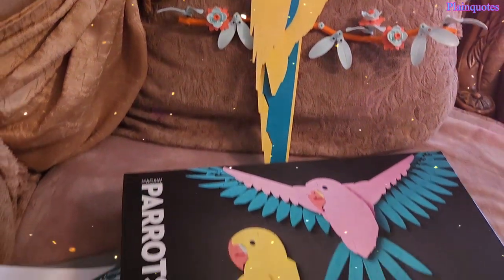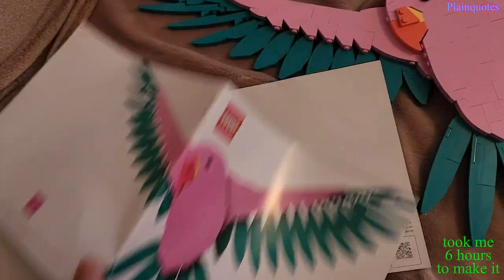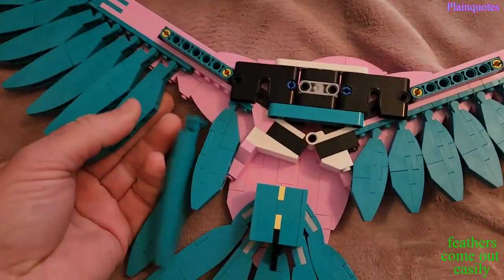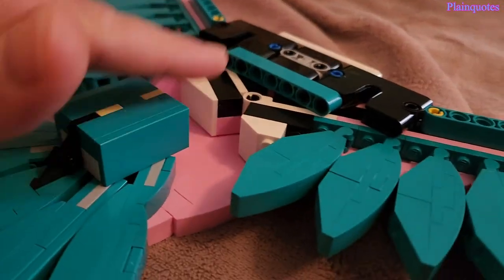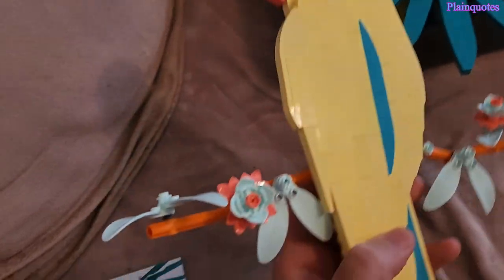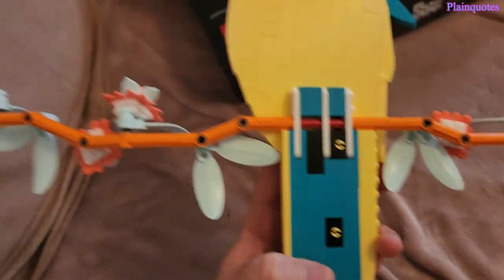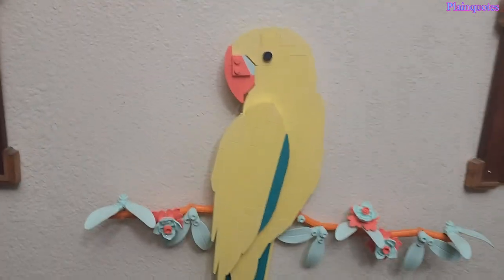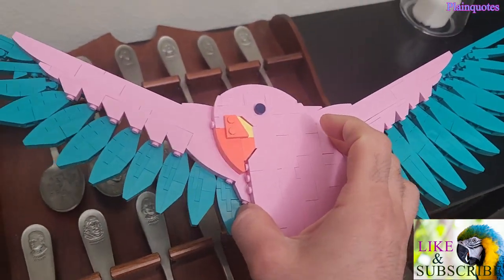LEGO Macaw Parrots - The Fauna Collection Review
These Macaws are pretty awesome, and I named the yellow one Mango and the Pink one Guava. I love these birds and look great on the wall. The pink of is kind of delicate and the feathers come out easily. However, not really matters because you put it on the wall as display. Every time I look at it, I feel like its whistling and talking to me. Love it!